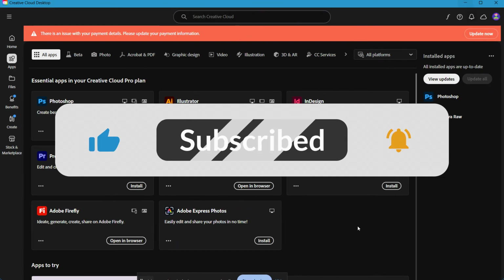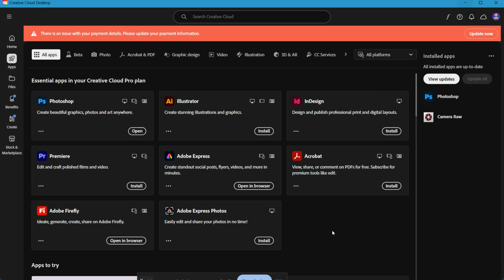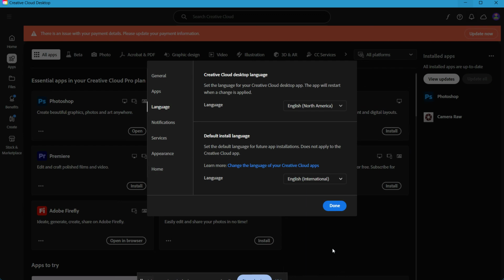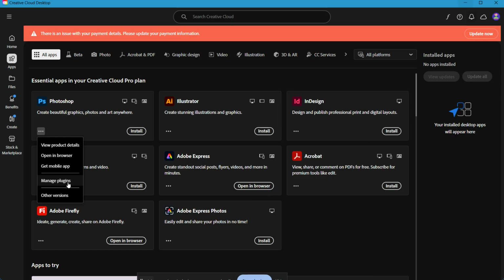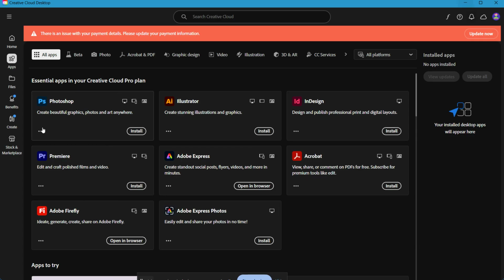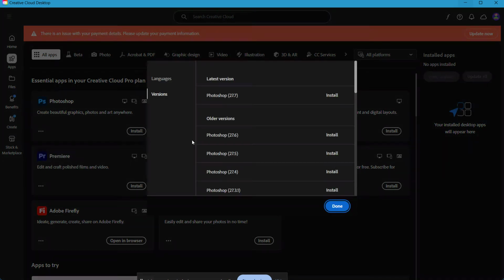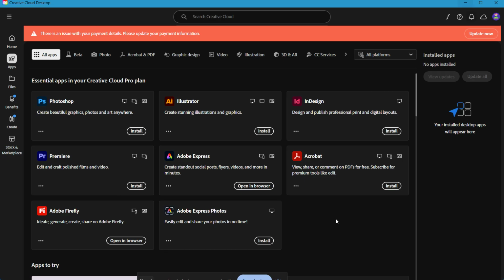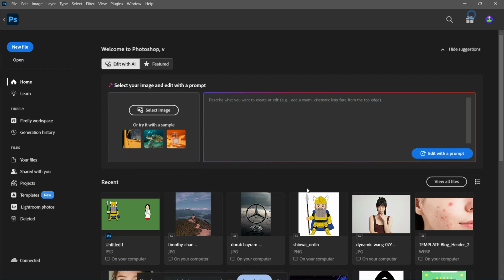How To Change Language To English In Adobe Photoshop 2026 (Easy Guide)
Learn how to change the language to English in Adobe Photoshop 2026 using Adobe Creative Cloud. This step-by-step tutorial shows you how to switch the install language, reinstall Photoshop safely, and verify the UI language inside the app.

🕚Timestamps:
0:00 Intro
0:23 Set Creative Cloud To English
1:06 Install The English Language Pack
2:06 Verify Inside Photoshop
2:54 Final Fix And Outro

✍️What You'll Learn In This Video:
• How To Set Adobe Creative Cloud Default Install Language To English
• How To Reinstall Photoshop In English Without Losing Preferences
• How To Keep Brushes, Workspaces, And Custom Settings Safe
• How To Change Photoshop UI Language Manually
• How To Verify The English Language Pack Inside Photoshop
• How To Fix Photoshop Still Opening In Another Language

💡Pro Tips:
• Close Photoshop completely before changing any Creative Cloud language settings.
• Always choose Keep Preferences when uninstalling Photoshop.
• Use English International or English North America for the cleanest install.
• If the language does not update immediately, restart both Creative Cloud and Photoshop.
• Keep your Adobe account signed in on the same profile that owns the Photoshop license.